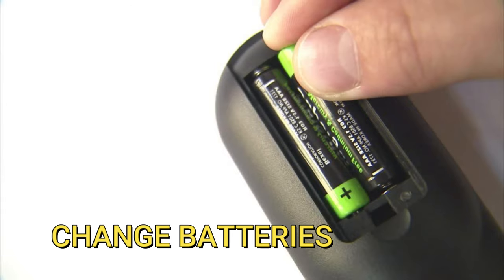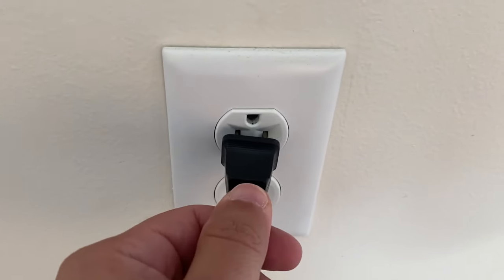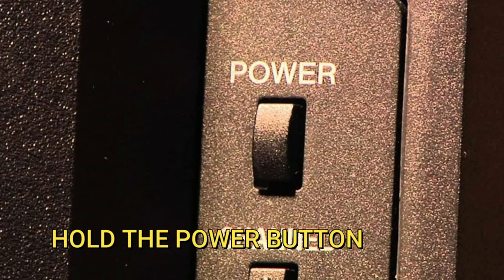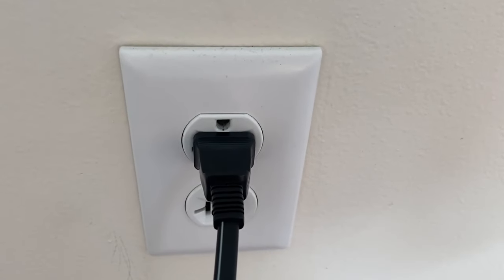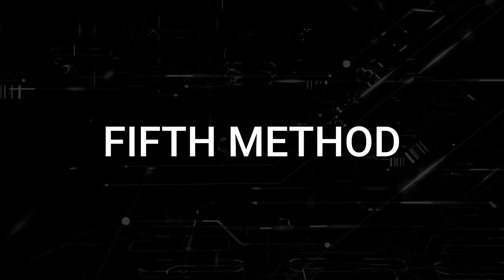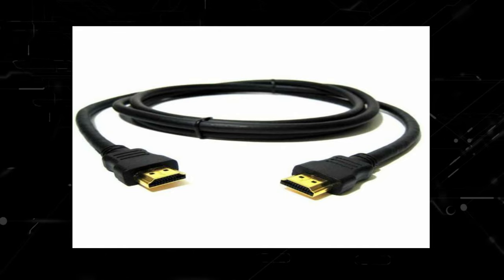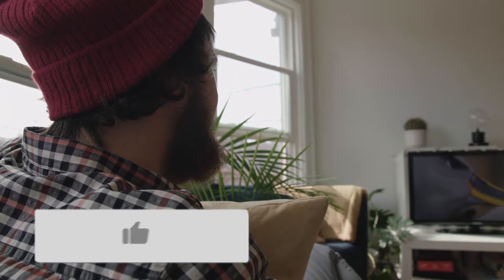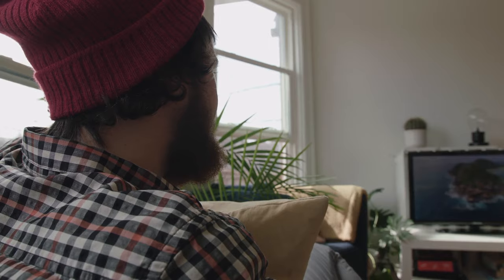ONN TV Black Screen Fix - Try This!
Here are a few different methods to fix your ONN TV if it has a black screen.